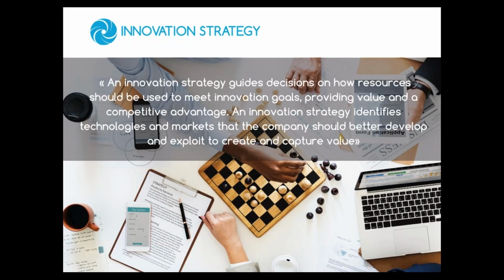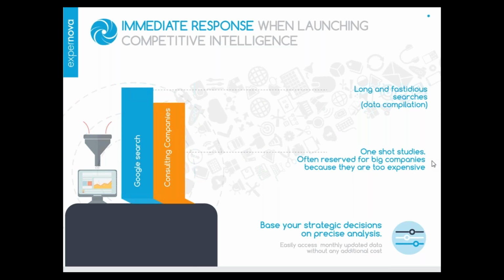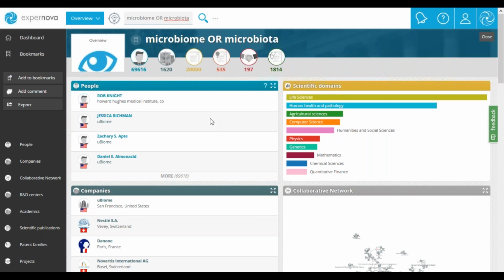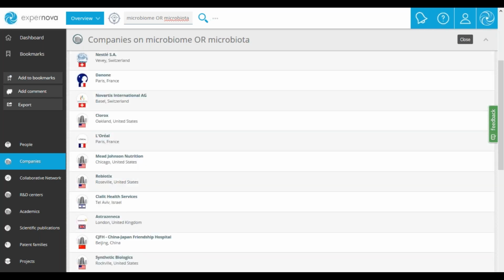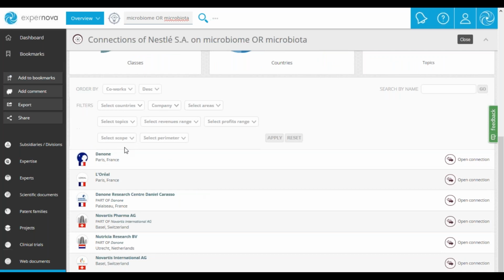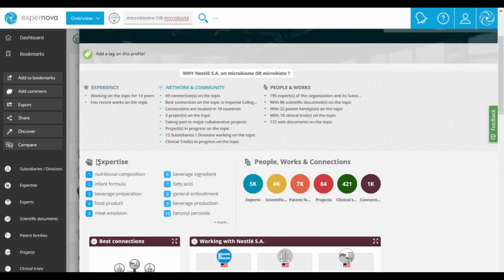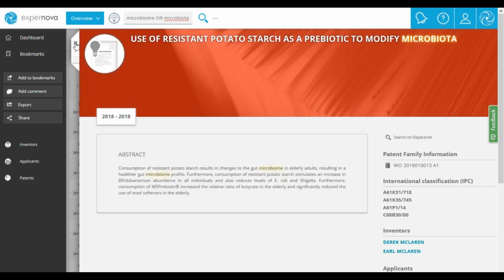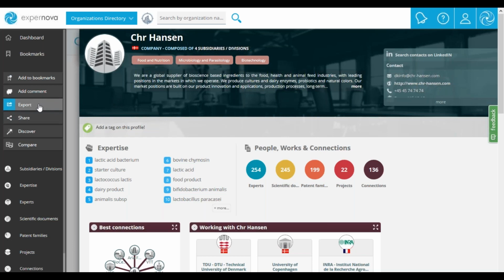[Webinar] Follow your competitors and customers’ innovation strategies!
Monitor your ecosystem’s stakeholders through newcomer detection, emerging trends or scientific and technological innovations for better risk management.

Today, in most cases, technological innovation influences product life cycles. Thus, not taking into account competitors or customers strategies may have the influence of not controlling the product life cycle. This will create a risk of decreased competitiveness or poor control over your technologies for future generation or replacement products.

Successful competitive intelligence is an ongoing process involving human and material resources to access and analyze different types of information (news, data and knowledge).

We propose to you to rely on the Expernova Big Data solution to facilitate this monitoring process on competitors and customers’ innovation activities.

Through an online demonstration of the Expernova platform you‘ll discover how to:

- Obtain a global vision of your competitors and customers’ scientific and technological expertise on specific topics:

• Access scientific and technological expertise of targeted actors on your specific research topics (scientific publications, patents, clinical trials and projects).

• Navigate through their collaborations and quickly understand who is working with whom and on which topics.

• Detect newcomers to the market.

- Gain insights related to the scientific and technological expertise of people (experts) working for your competitors and customers:

• Detect the most relevant experts on your research topics, access their works and networks.

- Involve employees around competitive intelligence: capitalize on the knowledge acquired.

• Thanks to sharing and saving features, the monitoring officer can disseminate their results but also collect feedback from their collaborators to improve these results in the future.
Moins...